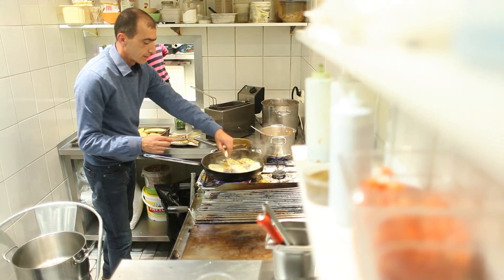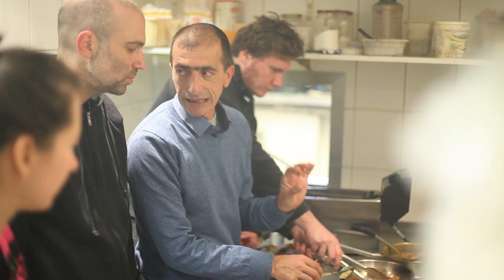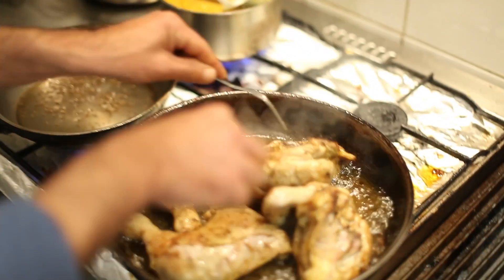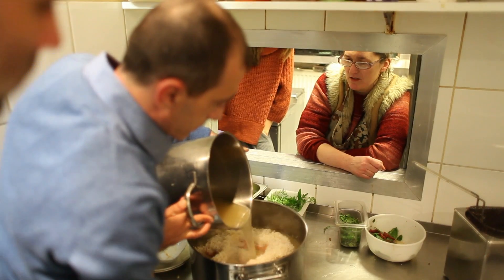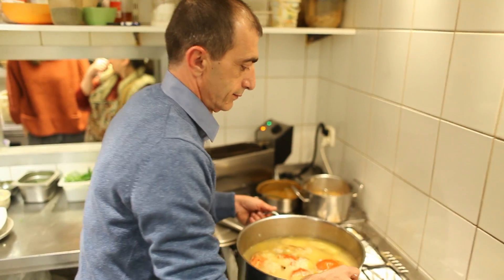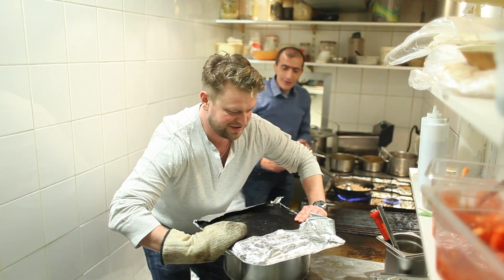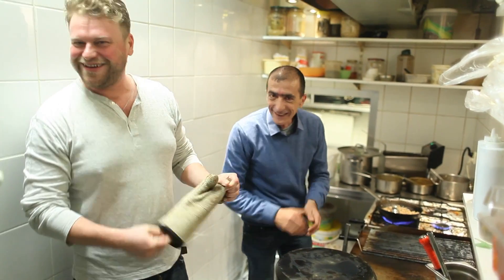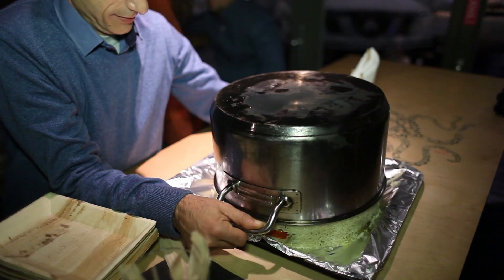Maqluba Upside down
Live cooking with Mohammad Ikermawi from Jerusalem @ Beirut Hummus Bar Warsaw, 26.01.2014